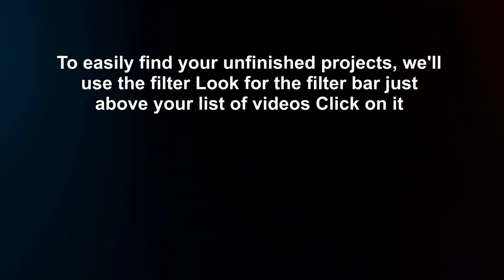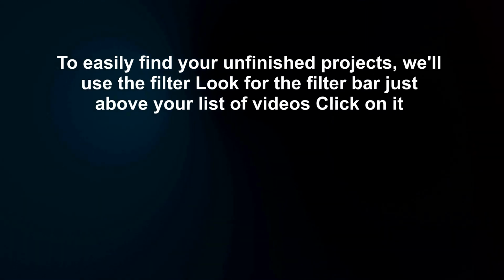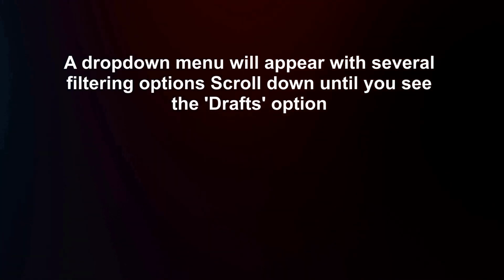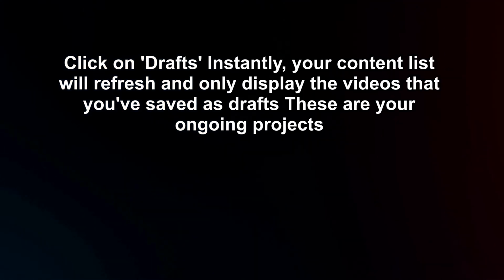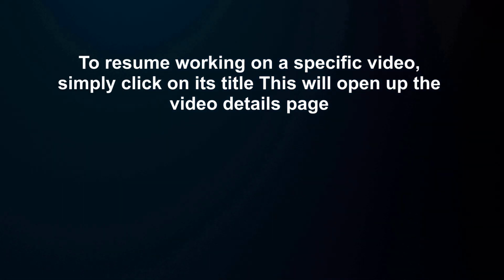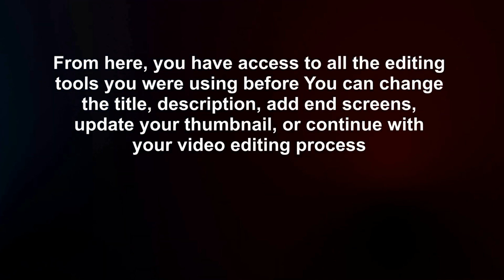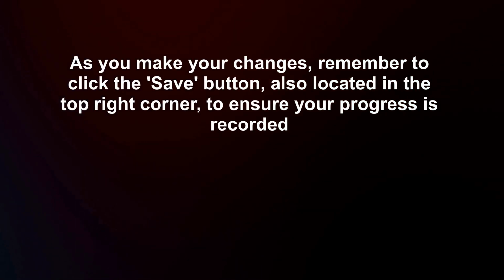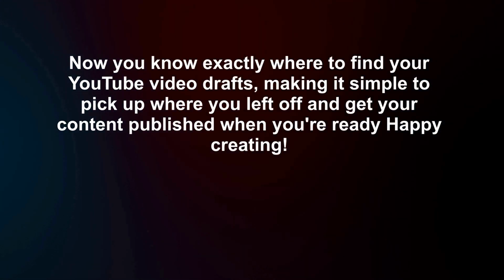How To Find Video Drafts On YouTube - GUIDE!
How To Find Video Drafts On YouTube explains how to locate and access unfinished video projects saved as drafts on YouTube, allowing creators to resume editing and publishing their content whenever they're ready.

00:00 Intro
00:10 Navigating to YouTube Studio
00:24 Finding the 'Content' Tab
00:39 Using the Filter Bar
00:55 Selecting the 'Drafts' Filter
01:07 Resuming Work on a Draft Video
01:23 Saving Your Progress